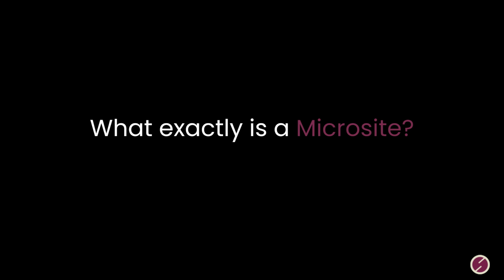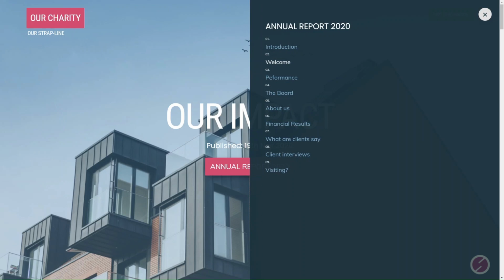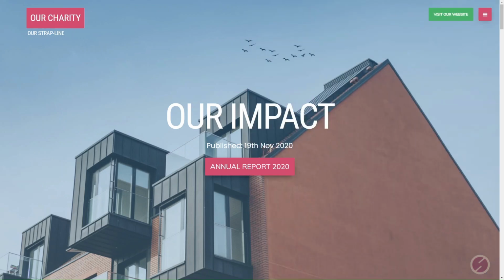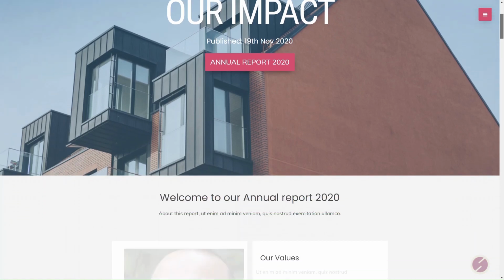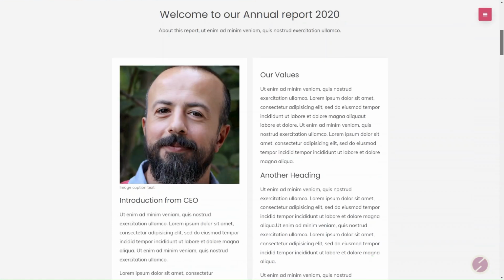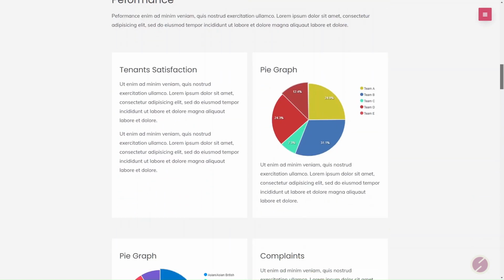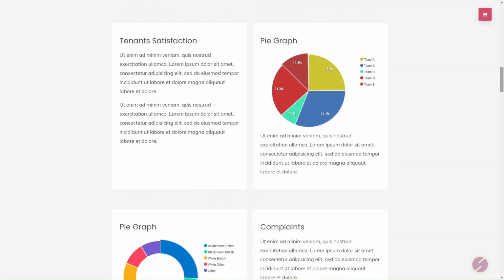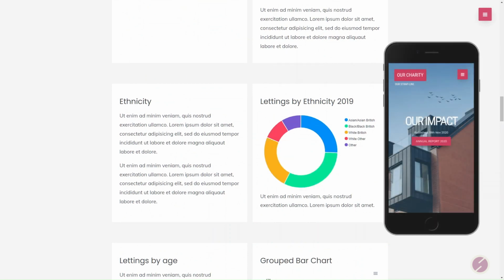What is a microsite?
A microsite is a meticulously designed, single-page website with a distinct purpose and focus. It serves as a dedicated promotional tool, commonly link from a parent website or accessed directly from a unique domain name. Microsites are generally packed with impressive features, have fast loading times, and look great on desktop and mobile.